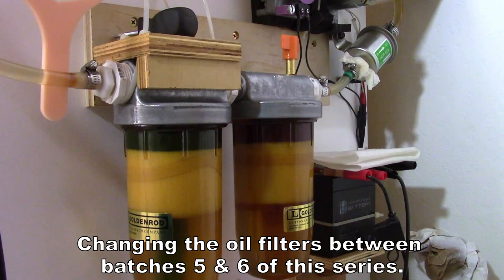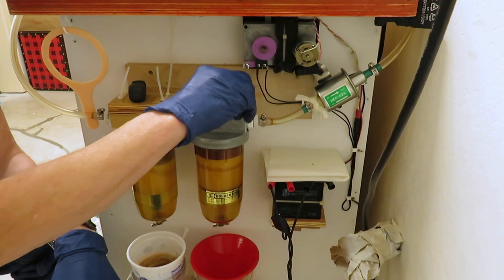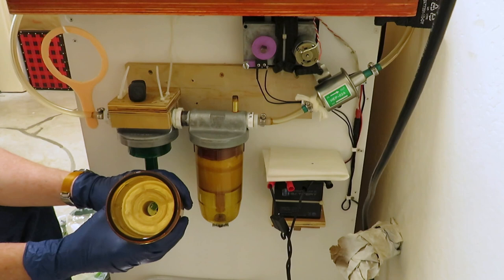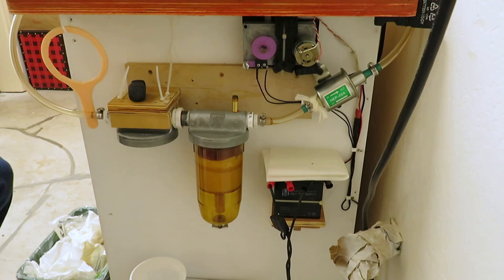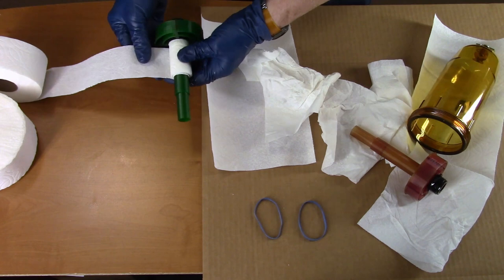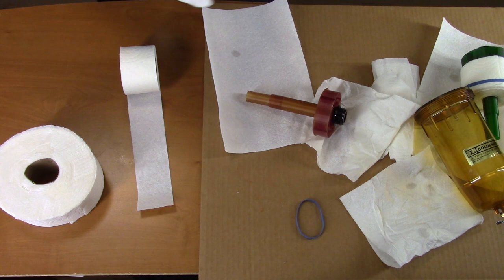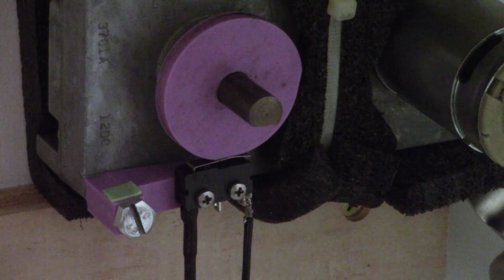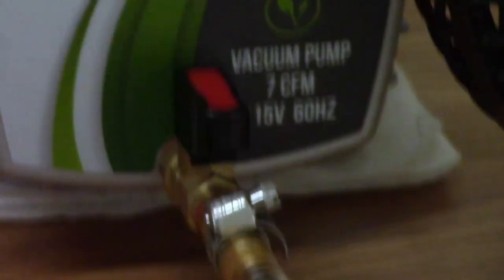Freeze Drying Your First 500 lbs of Food - Cleaning the Oil Filters Between Batches 5 & 6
Changing the filters elements on our DIY oil filter system for our Harvest Right freeze dryer vacuum pump after batch 5, Potatoes, and batch 6, Birds Eye Garlic Chicken.

I'm using a DIY continuous flow oil filter system with two Goldenrod filters in series with homemade 3D printed paper towel filter components.

I'm freeze drying because:
Just to freeze dry leftovers? You want to make your own food for camping/backpacking? For if/when the SHTF? For a short term emergency? You have your own garden and want to freeze dry the food? You love Costco but don't have a family of 6? You are good at finding the food sales but only have 1 freezer? When you cook homemade chili just for yourself you make 10 gallons? Because you have 3 full freezers and are worried about power outages?

I'm going to start freeze drying from scratch, pretending that I don't have a rack full of freeze dried food.

1) Meats:
2) Vegetables:
3) Fruits:
4) Dairy:
5) Grain / Starch:
6) Meals / Dishes:

A Harvest Right is not inexpensive. If you have wanted one but feel they're out of reach for you, you might consider sharing a freeze dryer.